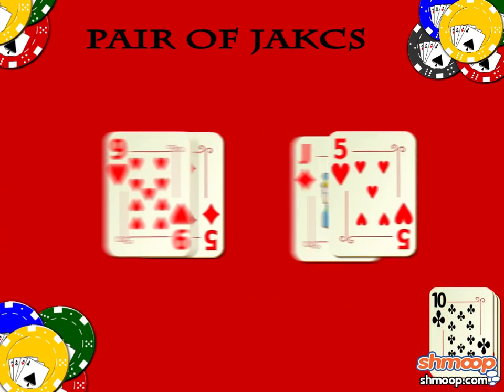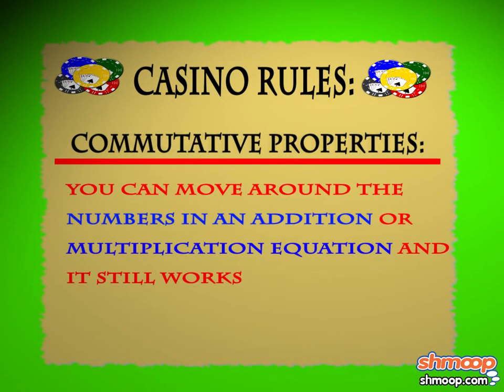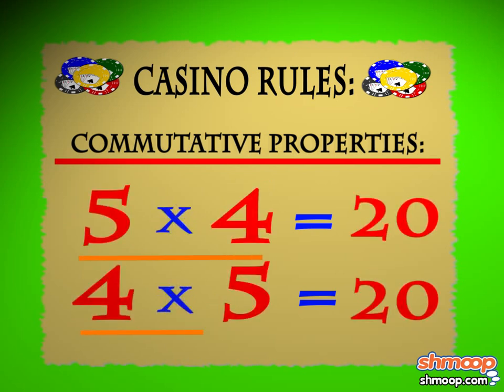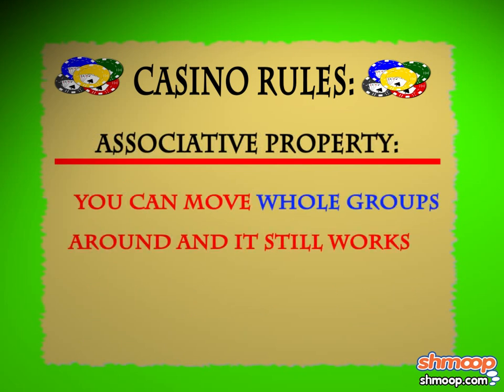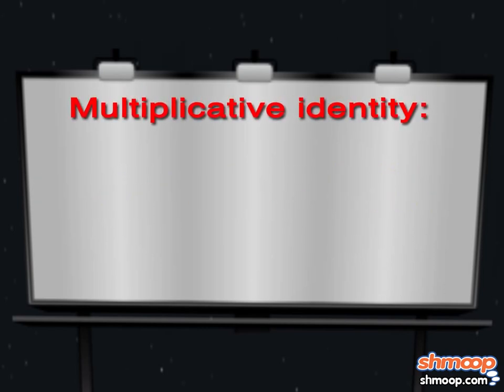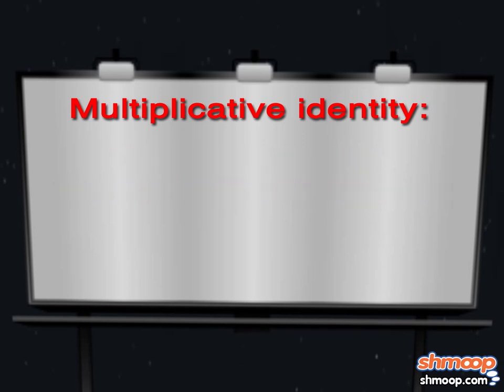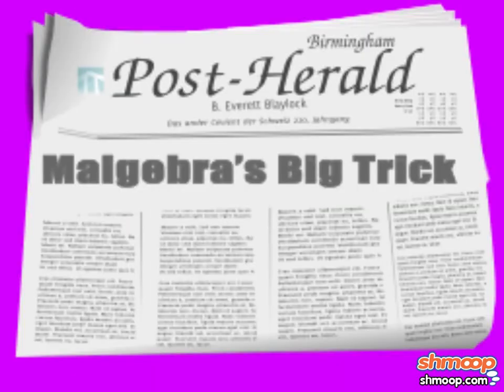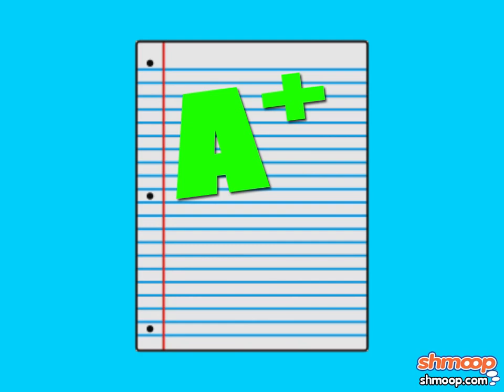Properties of Real Numbers by Shmoop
The commutative property means you can move around the numbers in an addition and multiplication equation, and still get the same answer. Associative property means you can move whole groups of numbers and still get the same answer. But remember, this does not work for subtraction or division. The multiplicative identity is if you can multiply the number by 1, and it stays the same. The additive identity is if you can add 0 to a number, and it also stays the same. We know that's a lot, so take a small break while you recover from all this info.